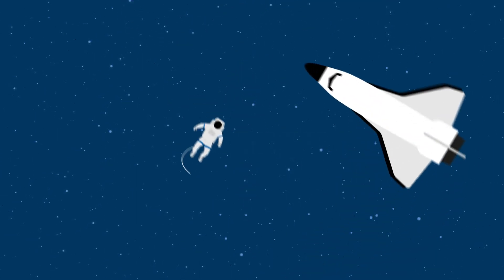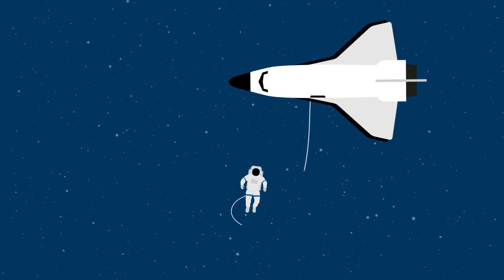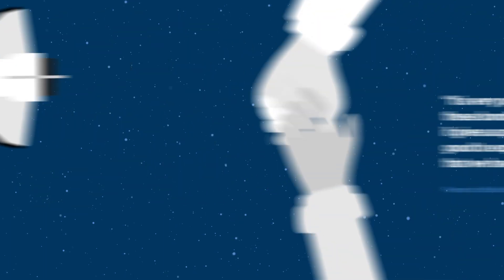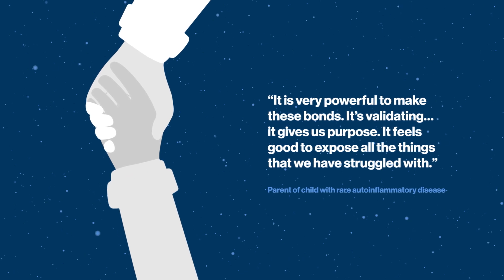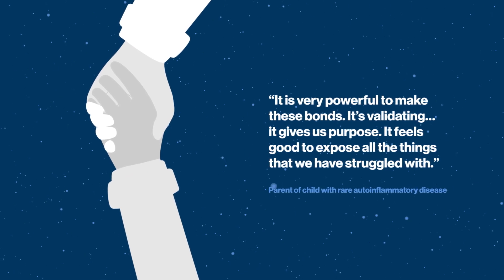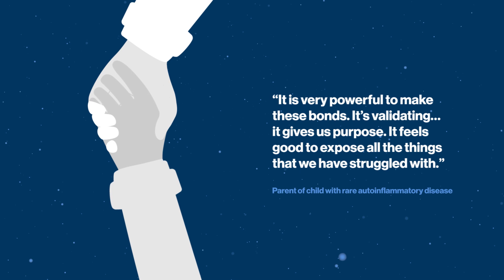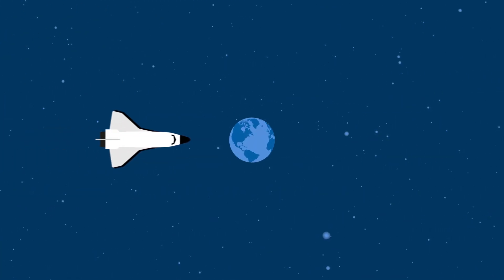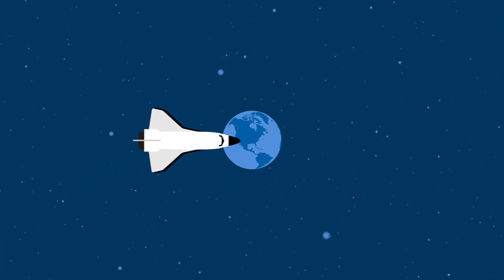Navigating rare autoinflammatory diseases: our commitment to you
Rare autoinflammatory diseases are a group of conditions that can cause unprovoked and disabling attacks of systemic inflammation. These diseases are not fully understood, and people who have then can sometimes feel alone as they search for answers and confront the unknown. Novartis is here, and in it for the long haul, for individuals navigating the universe of rare autoinflammatory diseases. We rally around each individual and help them uncover new possibilities.